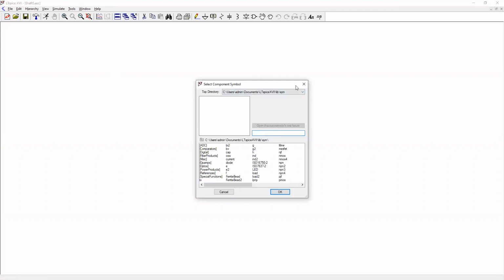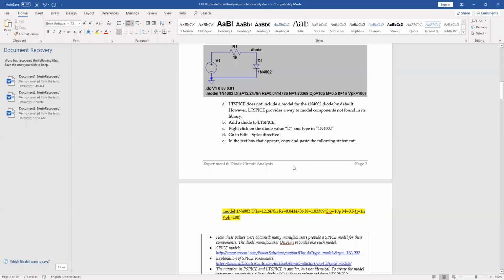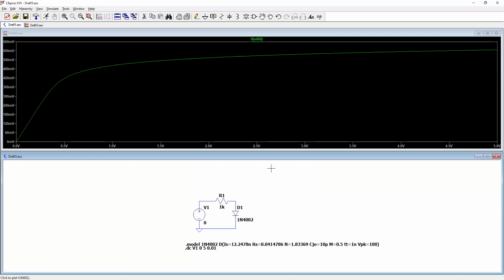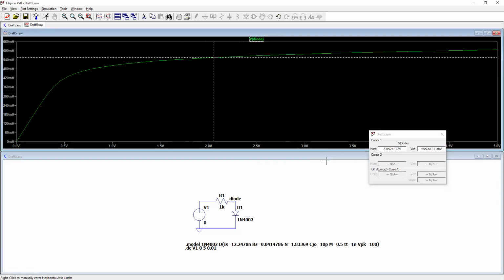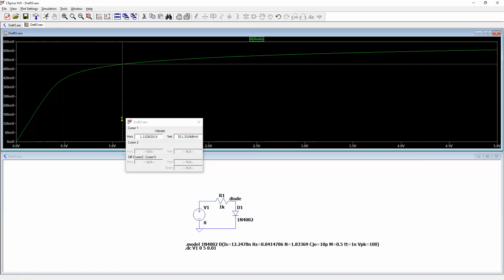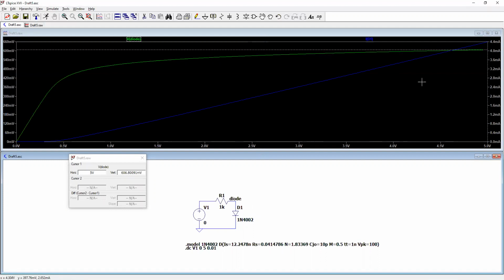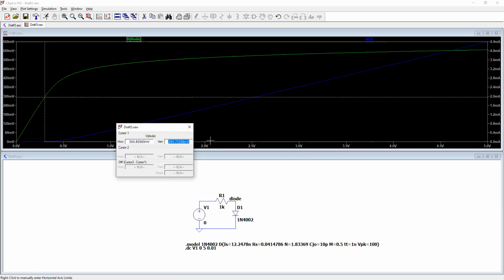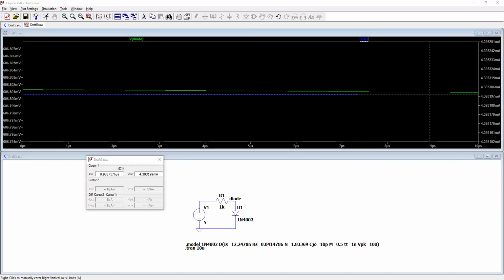EET 141 - Lab 06 - Additional Explanation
Uploaded with permission of participating student.